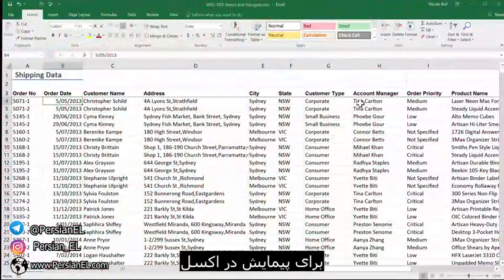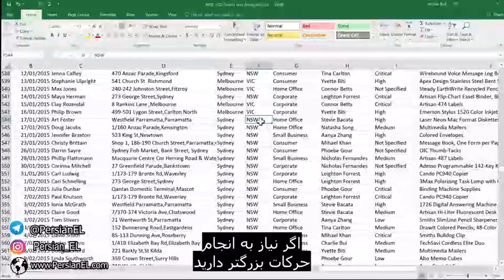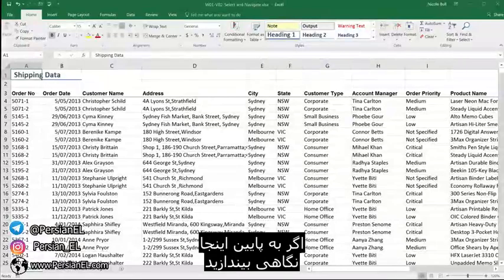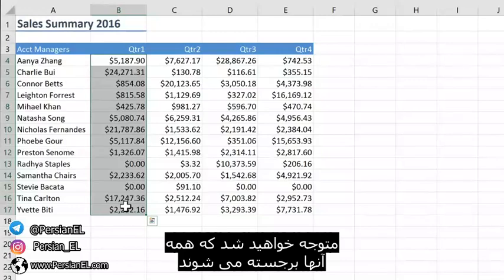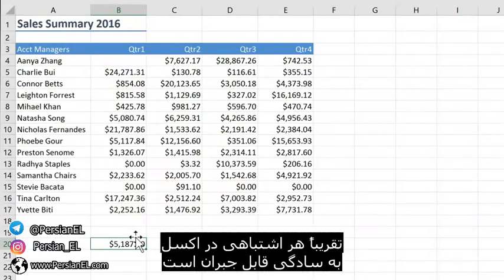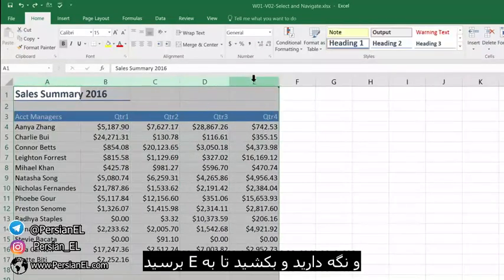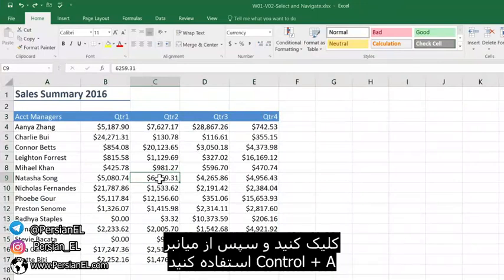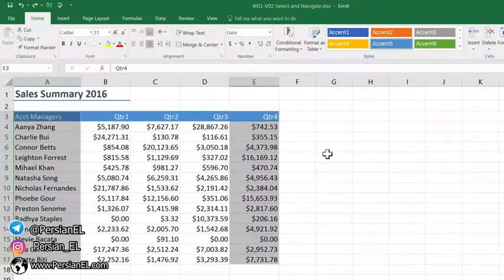آموزش اکسل مقدماتی دانشگاه مک کواری استرالیا هفته اول-جلسه چهارم : پیمایش و انتخاب سلول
در این بخش آموزش حرکت کردن و انتخاب سلول ها داده شده است.
کار با کیبورد در اکسل و نحوه استفاده از آن نیز در این ویدئو وجود دارد.
برای دسترسی به پی دی اف ها، آزمون ها، پاسخ آزمون ها و نکات آموزشی بیشتر در چنل تلگرام عضو شوید.
تهیه و تنظیم : آموزش مجازی پرشین